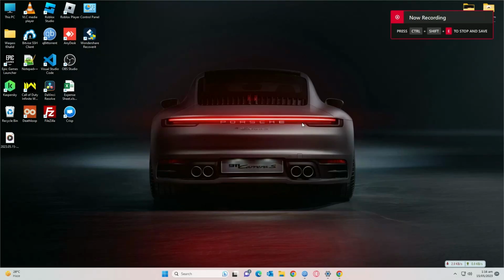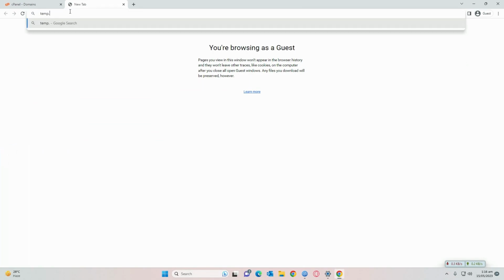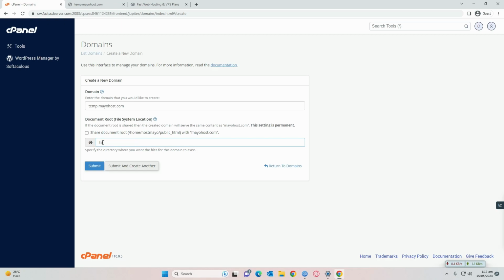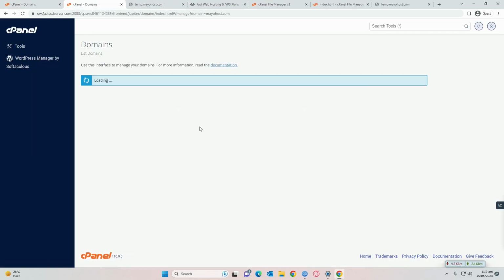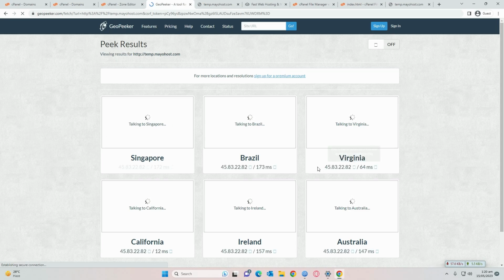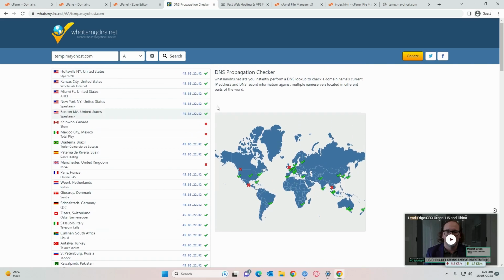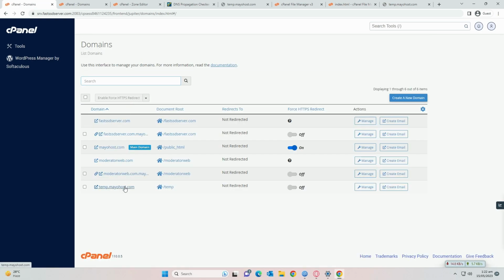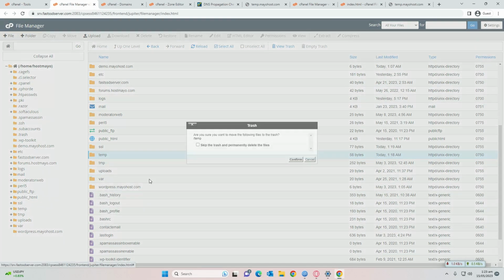How to add a subdomain in the CPanel | Check subdomain Working | Create & Delete file in CPanel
1. Add a sub domain in CPanel.
2. Check dns zone of the sub domain
3. Create a temporary file in the folder of newly created sub domain.
4. Test the sub domain is working all over the world using geopeeker.com
5. Test the sub domain propagation using
6. Remove the temprory sub domain and the files on the server.